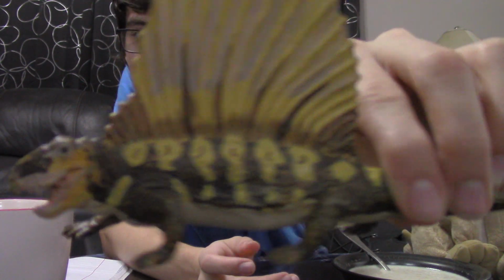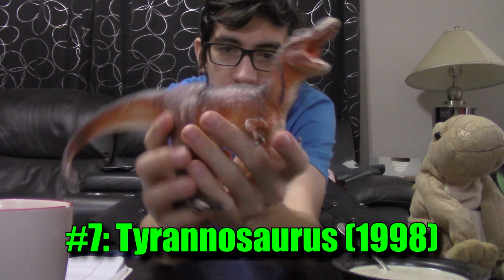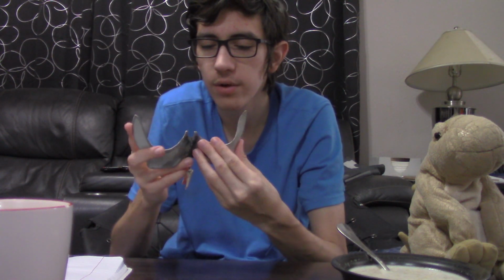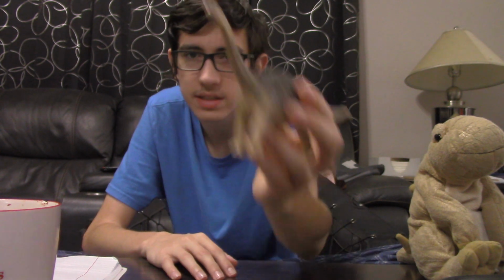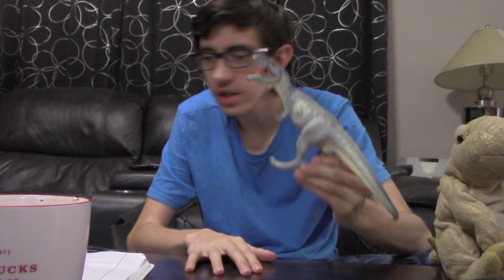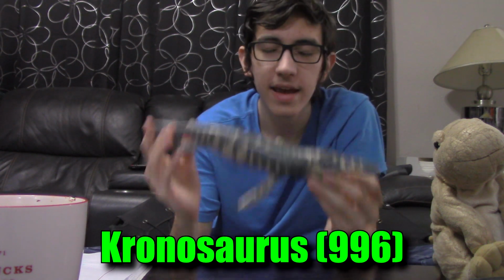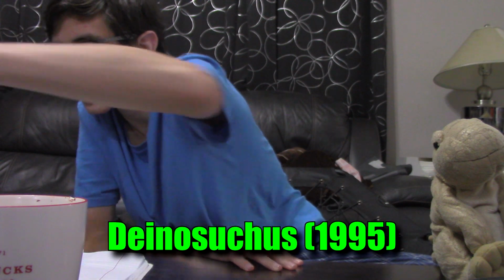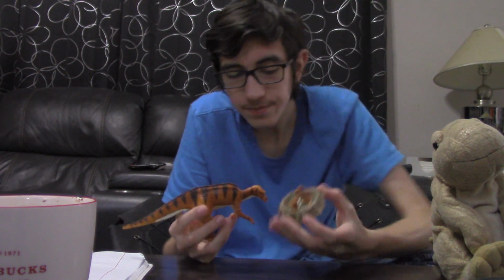TOP 10 CARNEGIE FIGURES! || My Favorites 2019 (Kiki & Coffee #6)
Today we have our first viewer requested episode! Requested by Dimetrodon 32: we will explore my top 10 favorite Safari Carnegie models that I own!

Please refrain from bullying, harassing, spamming, self promoting and/or posting inappropriate content in the comments, thank you! Constructive criticism is welcomed, and encouraged!

Channel banner was created by ArtsyDilo! If you want a commission from him, you can reach him here:

Song in Outro is “Buddha” by Kontekst